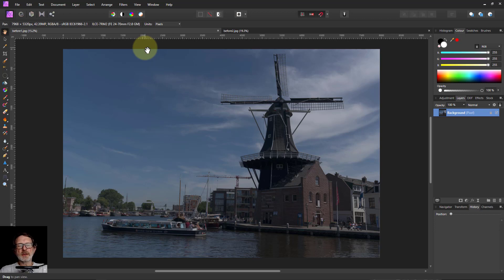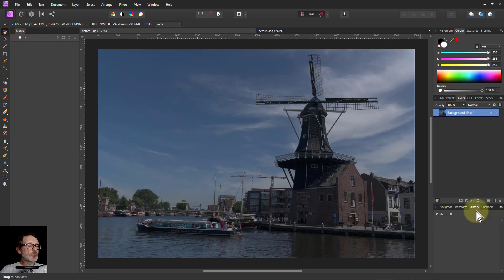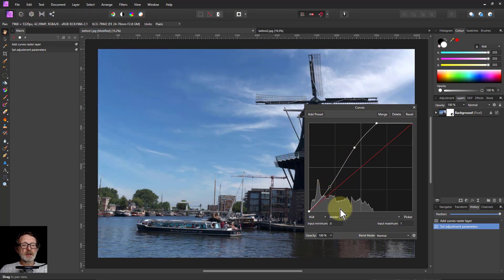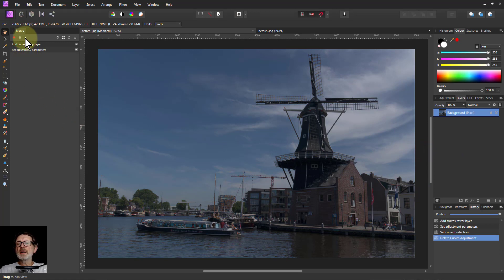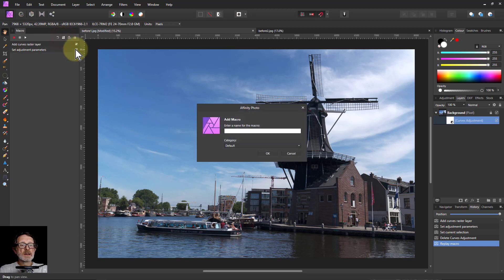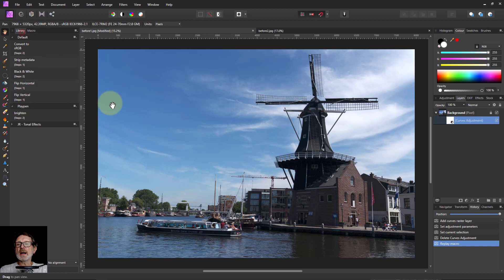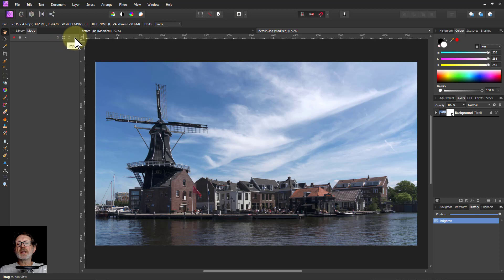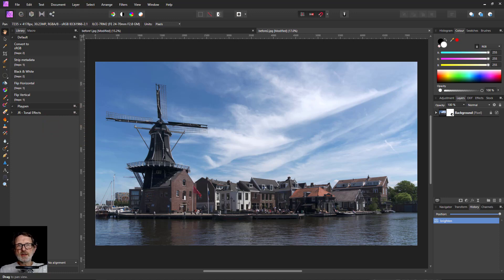Macro Basics 2: Simple Recording (in Affinity Photo)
Macros in Affinity Photo are simple recordings of keystrokes and adjustments that can be replayed to repeat the cumulative effect.

This video shows the very basics of recording. In later videos we will cover more of the complexities that you may face.

The web page for this video is here (with links to related videos)